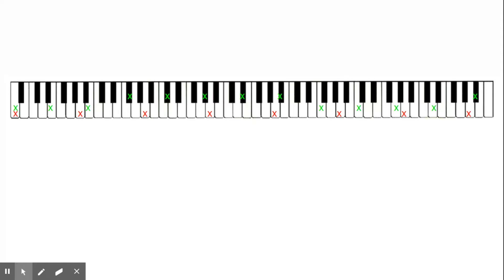MTPT23 (&ETC1): Intro to the Pythagorean Comma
Music Theory for Piano Technicians, part 23: Introduction to the Pythagorean Comma

There are a couple videos I like on this subject. I'll include them in my playlist. One has some language or dialect issues in it, but just ignore those; the rest is great.